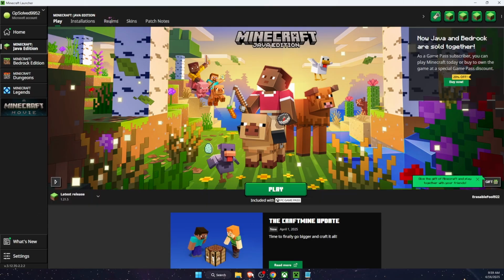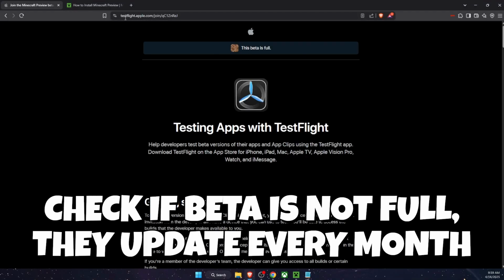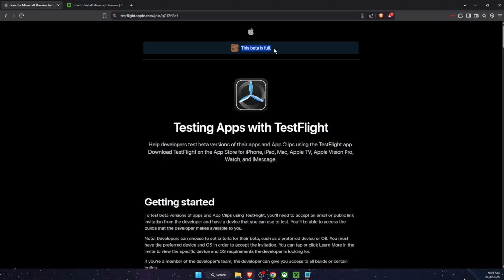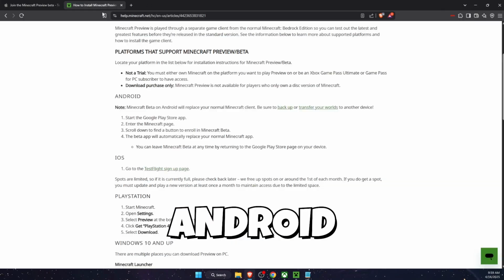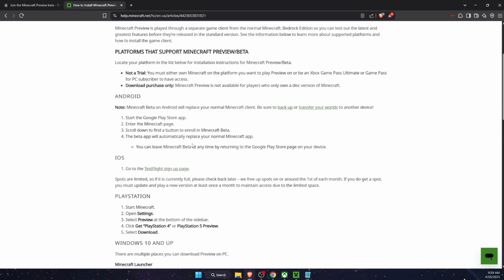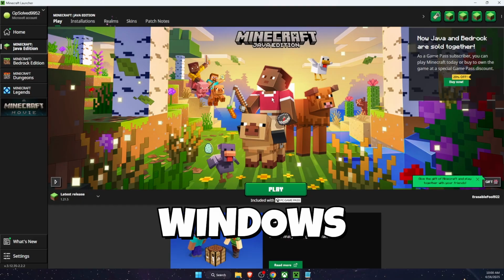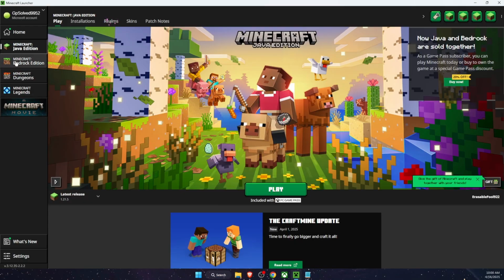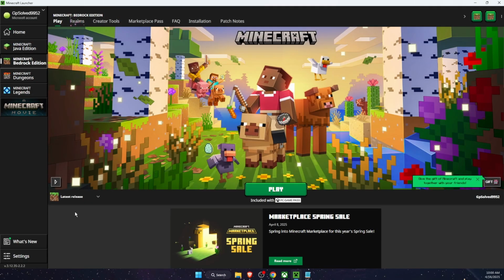How To Download Minecraft Preview/Beta - Android, iOS, Windows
In this video I show you How To Download Minecraft Preview/Beta - Android, iOS, Windows!